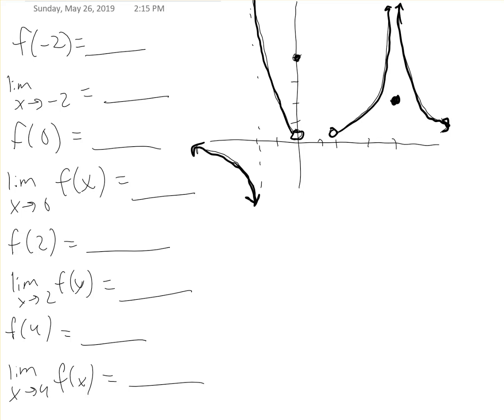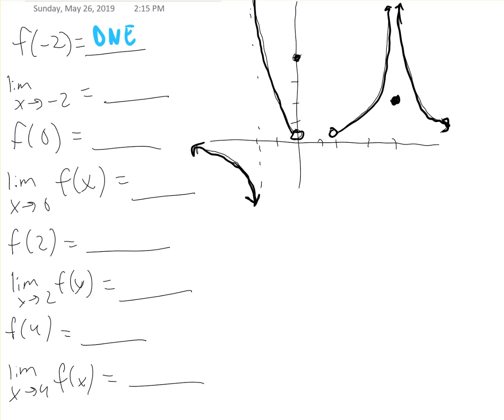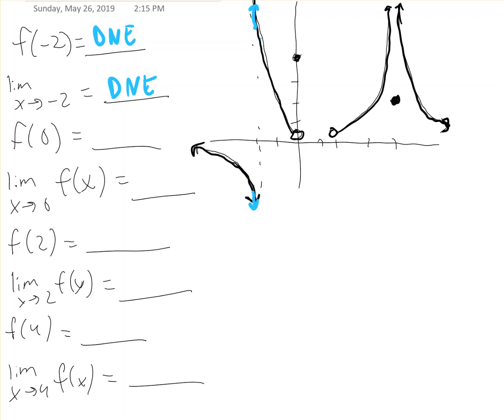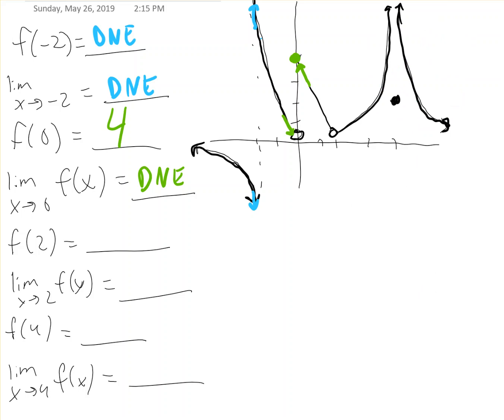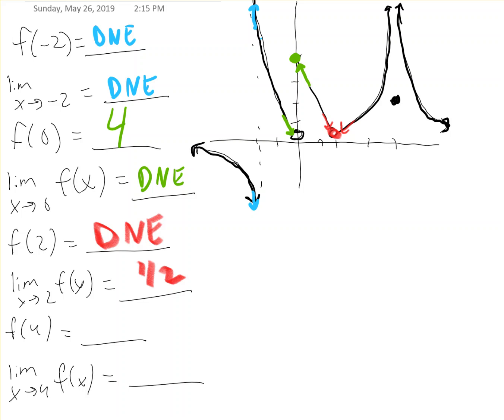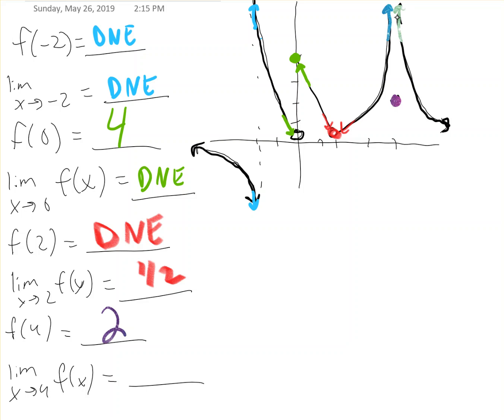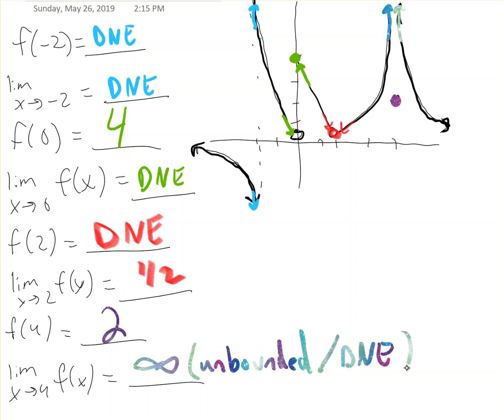CalAB - Section 2.2 - #26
Limits from graphs